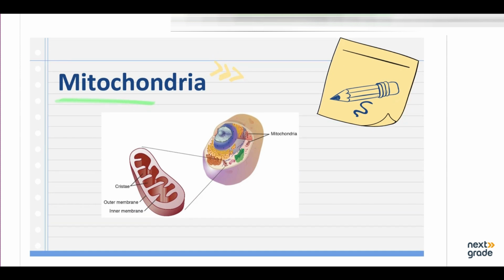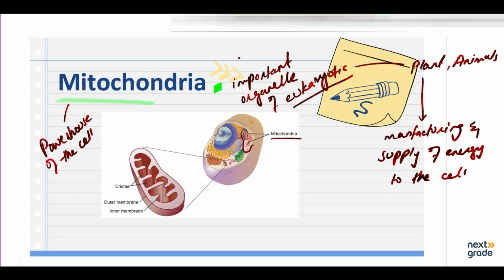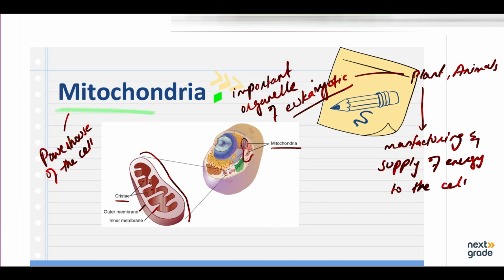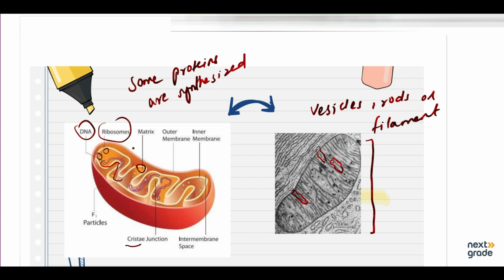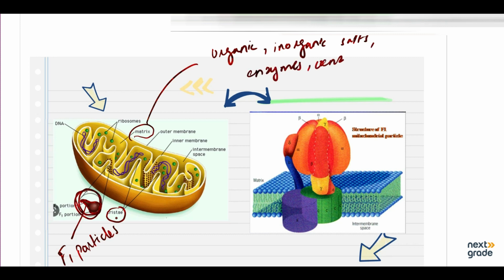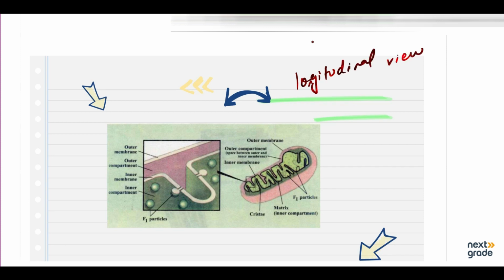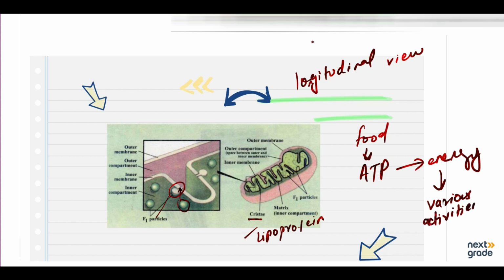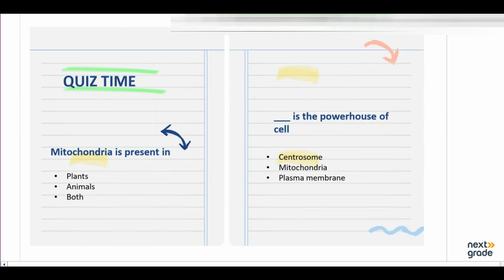Biology | Class 11th | Chapter 4 | The Cell | LEC 16 | Mitochondria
Biology | Class 11th | Chapter 4 |  The Cell  | LEC 16 | Mitochondria | Punjab Textbook Board Lahore.